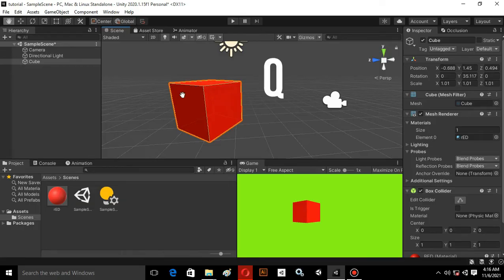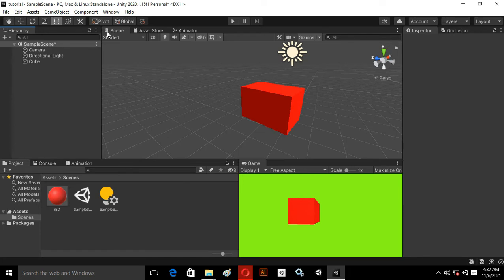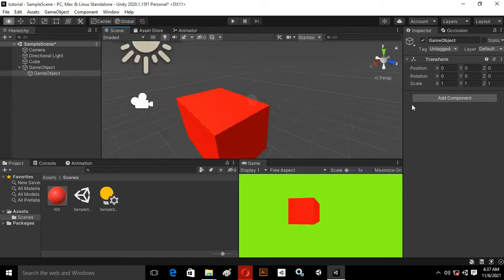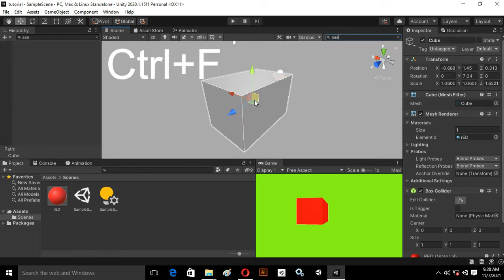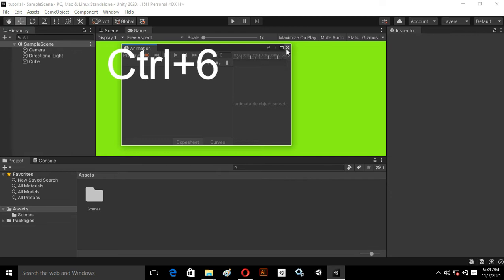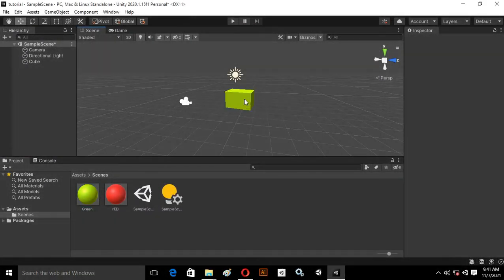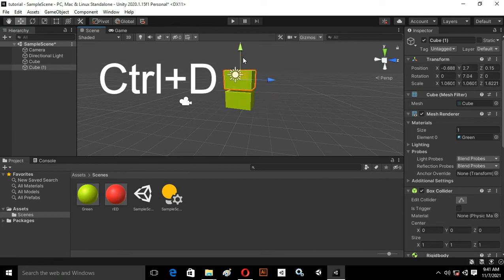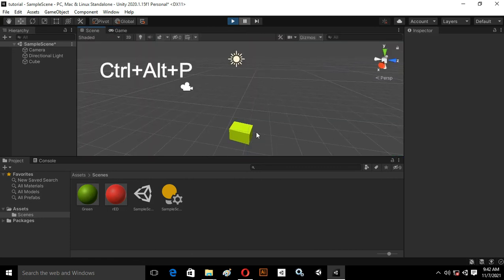Unity Shortcuts you NEED to know!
In this  video i will teach you about short cuts of unity. I hope this video will be really help full for you .